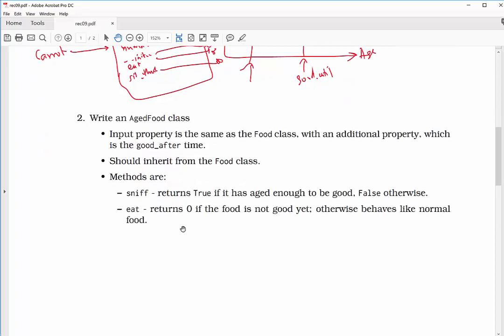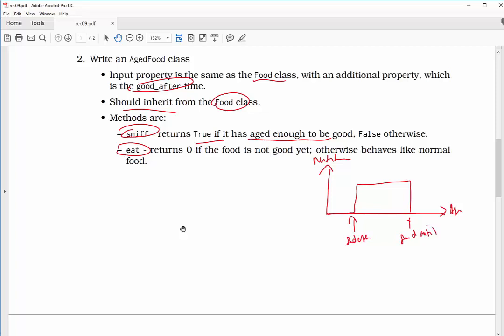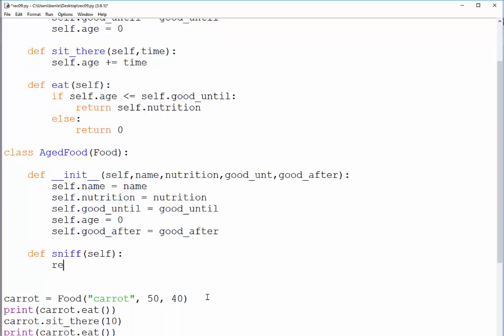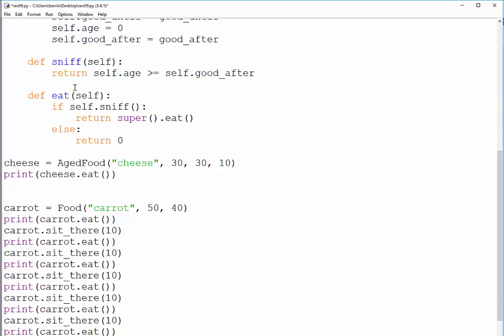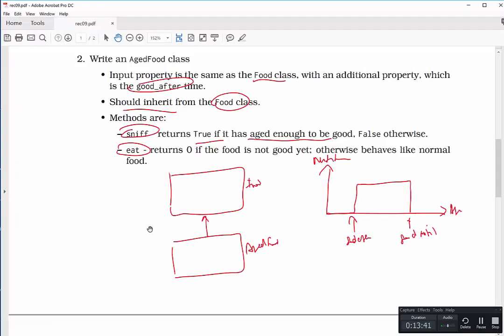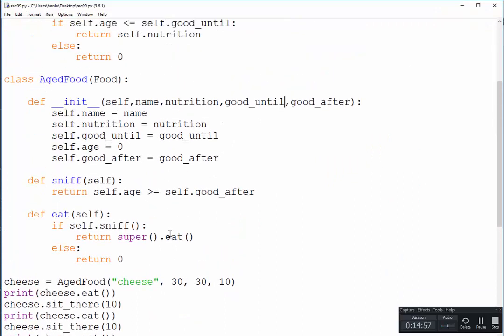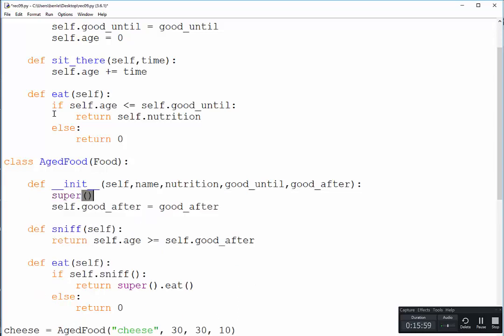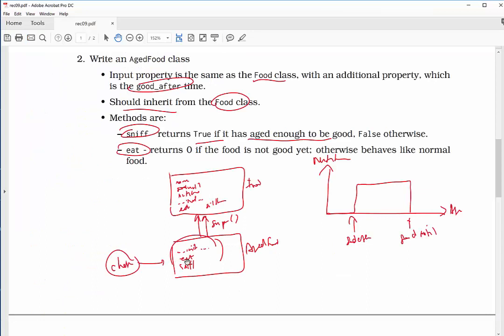Recitation 9 Q2